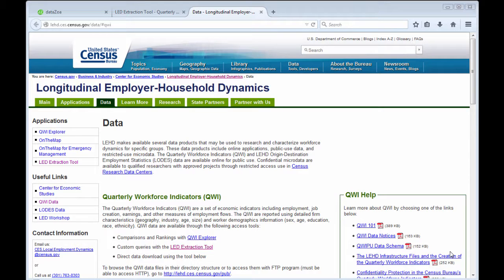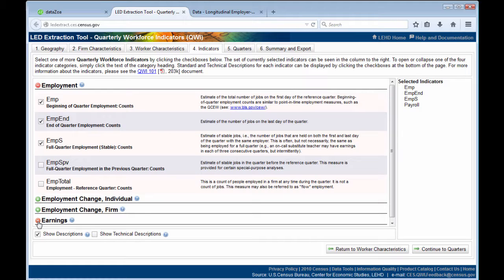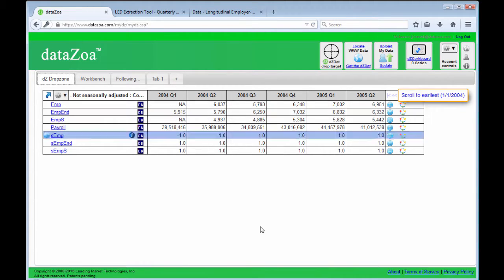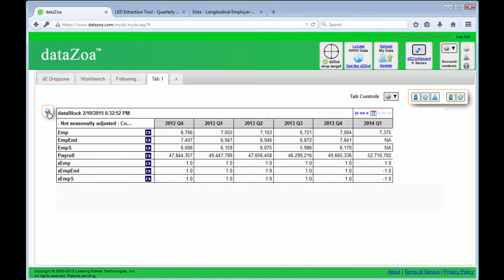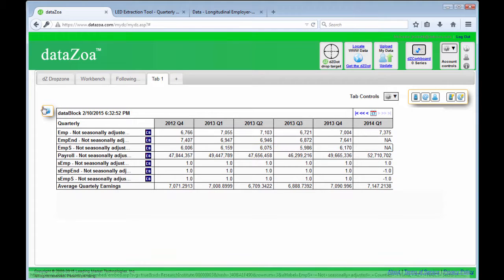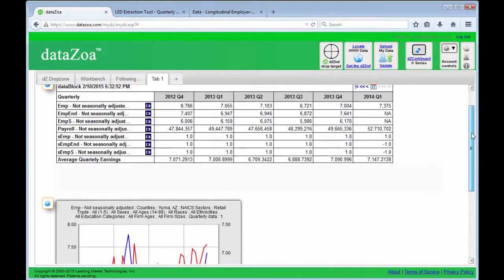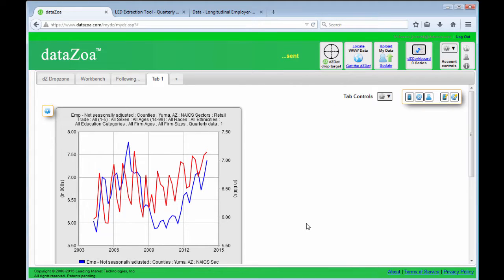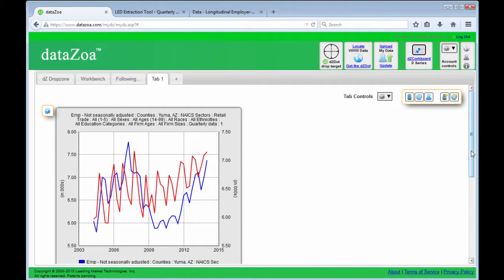Using dataZoa with Longitudinal Employer & Household Dynamics Data from the US Census (LEHD)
How to use dataZoa with Longitudinal Employer & Household Dynamics Data from the US Census (LEHD)